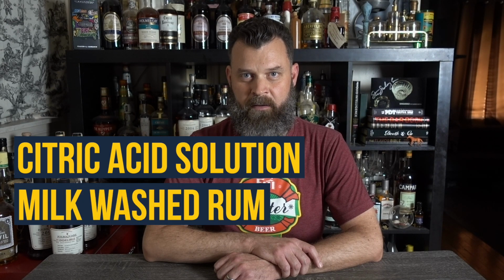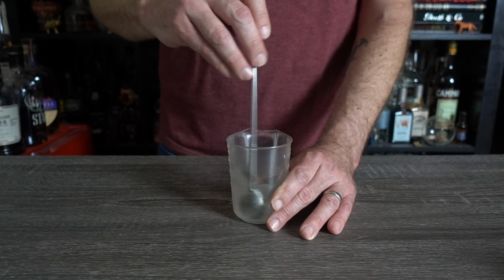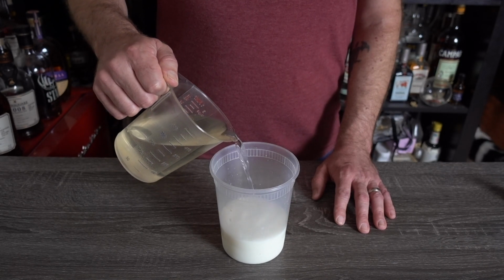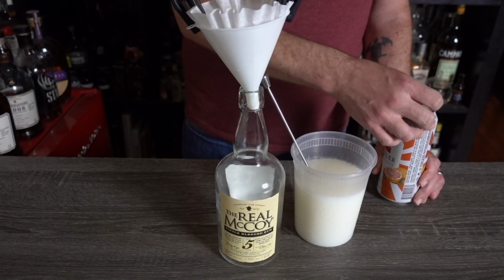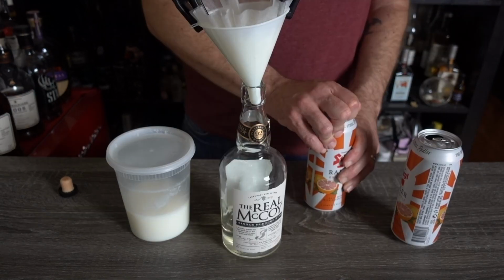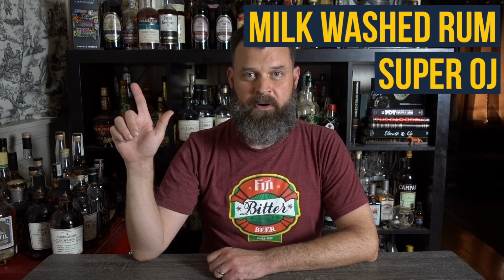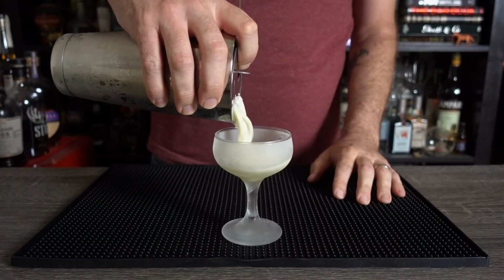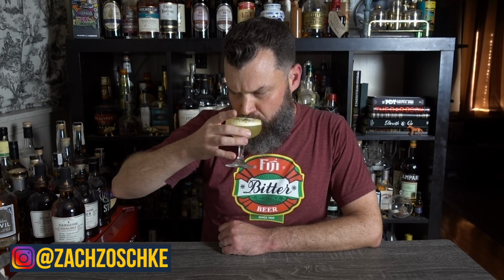ALCOHOLIC ORANGE JULIUS??—A Cocktail With Orange Super Juice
Buried in the pages of Dave Arnold’s Liquid Intelligence is the Dr. J, a cocktail so interesting on paper I had to try it. This drink utilizes milk washing, a process primarily used in clarifying milk punch, but here we’re milk washing just the spirit. The purpose is to impart whey, which gives the drink a silky mouthfeel. This drink certainly has "extra steps", but the end result is certainly worth it.

Dr. J
2oz/60ml milk washed white rum
.75oz/20ml super oj
.75oz/20ml simple syrup (1:1)
1 drop vanilla extract

This is the verbatim recipe for orange super juice, provided by its creator:

Orange Oleo Citrate:
25g citric
2g malic
80g sugar
130g orange peel
Combine all in a soup cup, let rest for
60mins, add cold water and blend. just like
the others.

I assume the volume of water is one liter.